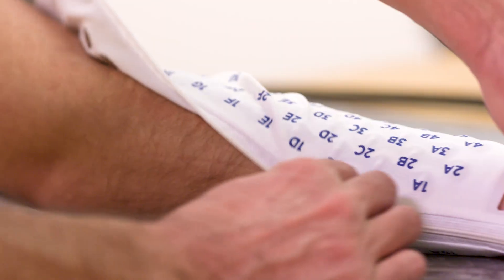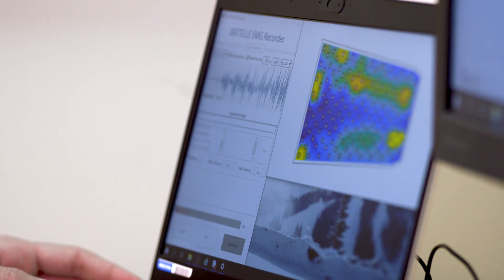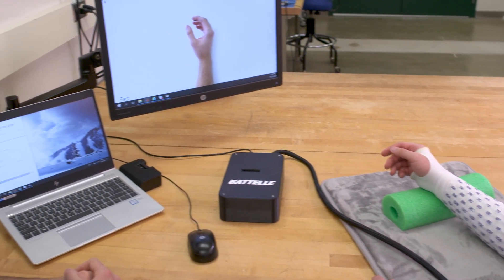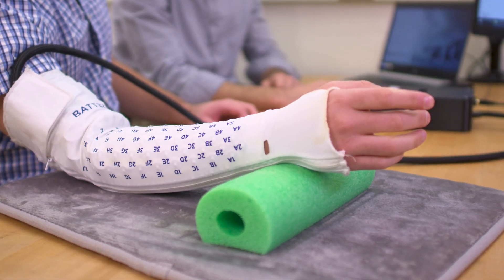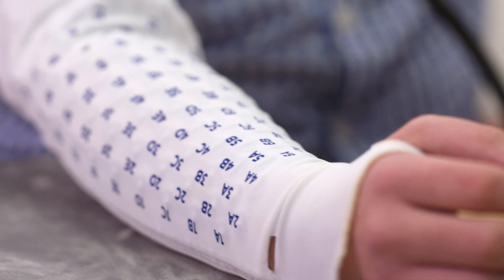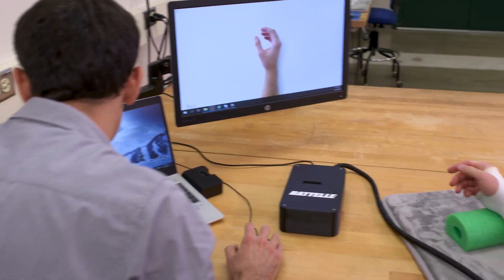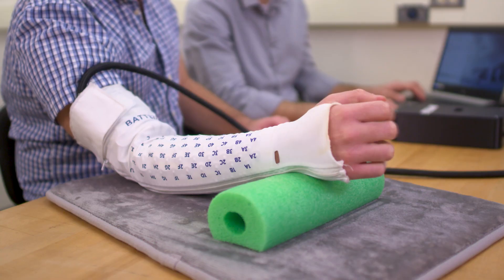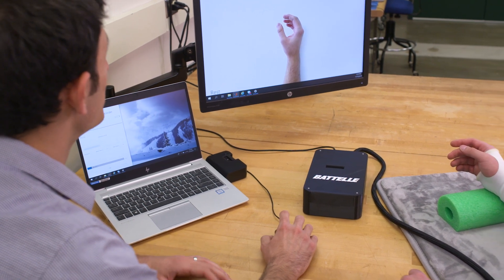Battelle’s Electromyography (EMG) System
Learn more about Battelle’s prototype system to more accurately assess the level of injury in stroke patients.